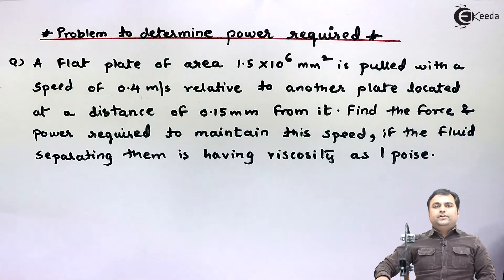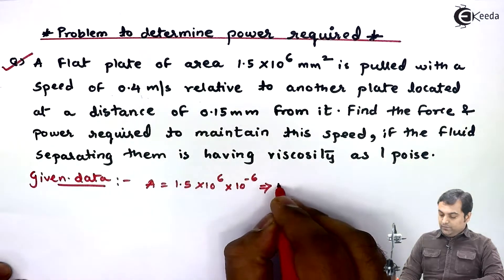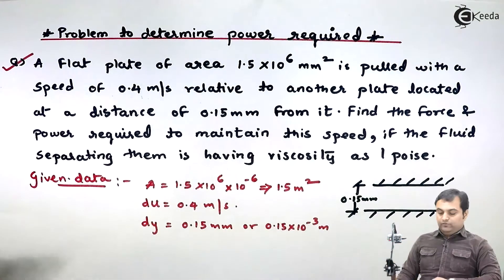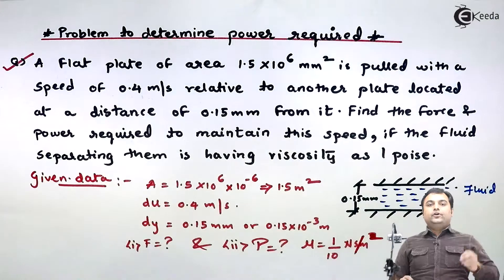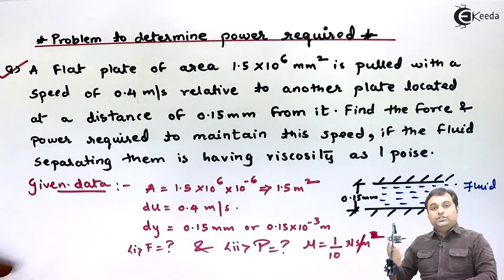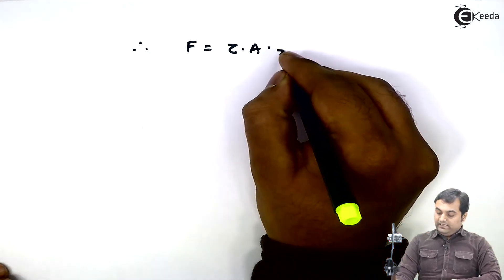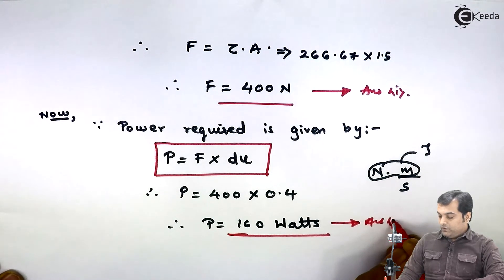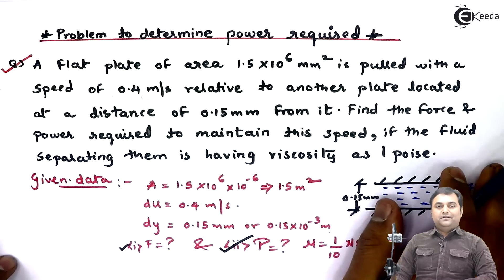How to determine the Power Required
In this video we will see how to determine power required.

Happy Learning : )